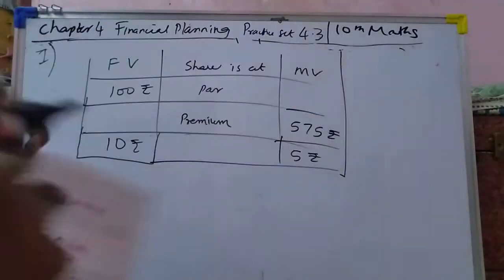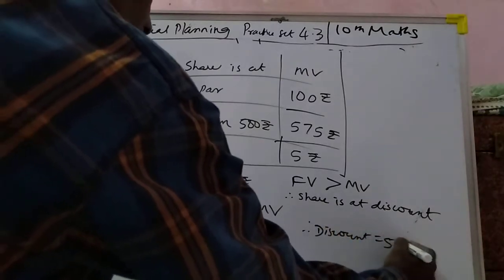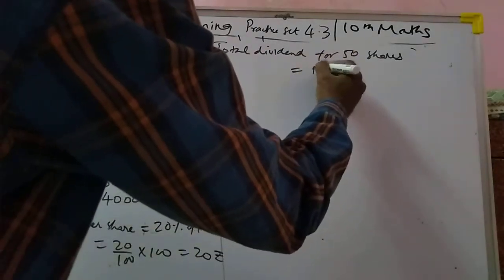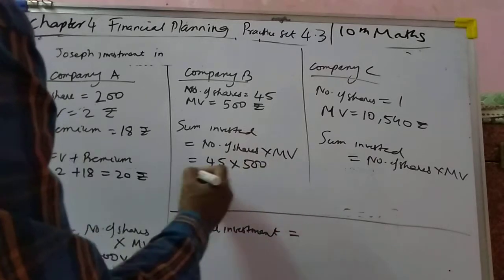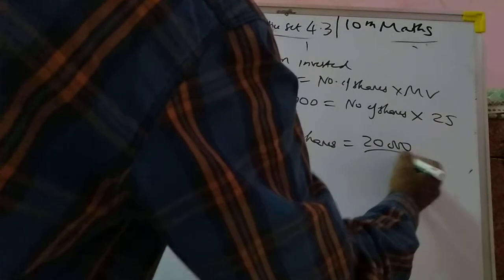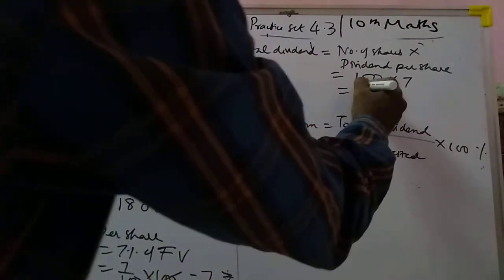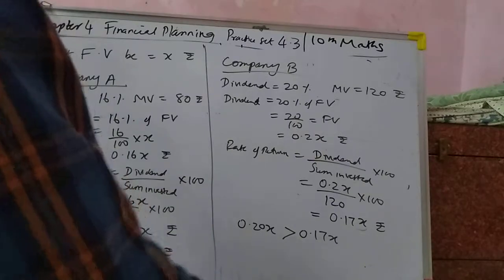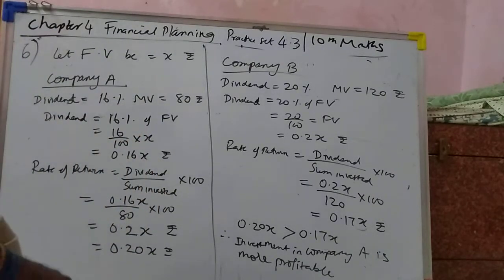10th math practice set 4.3 F.plan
Financial Planning
Maharashtra board
Part1 chapter 4